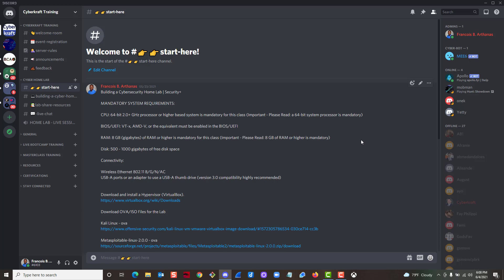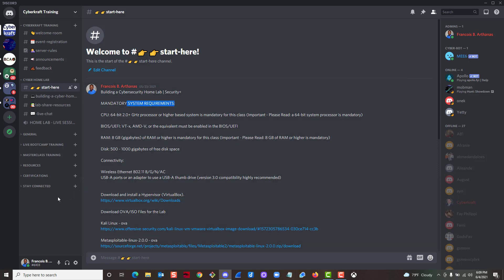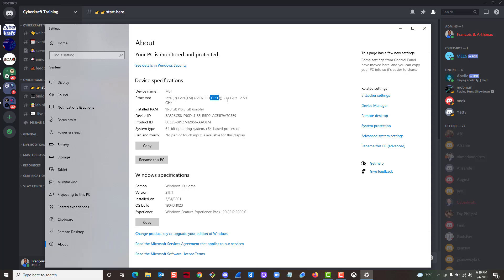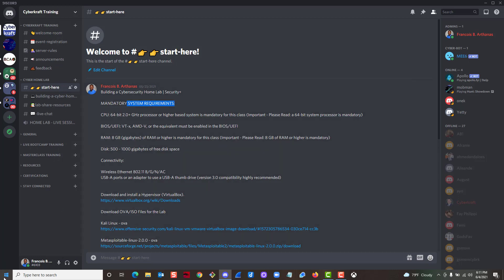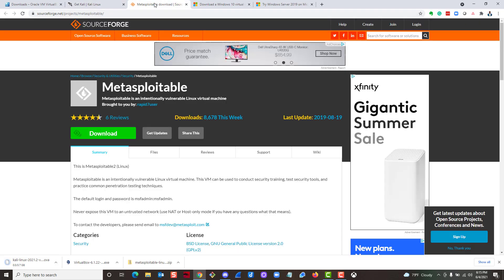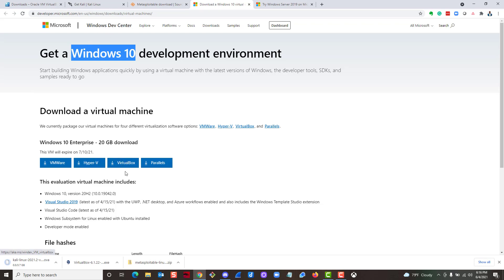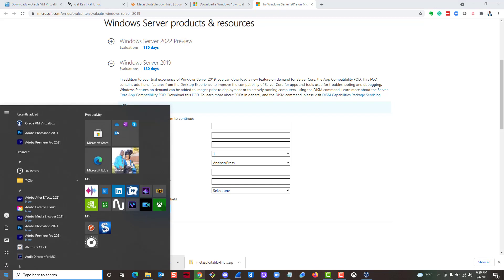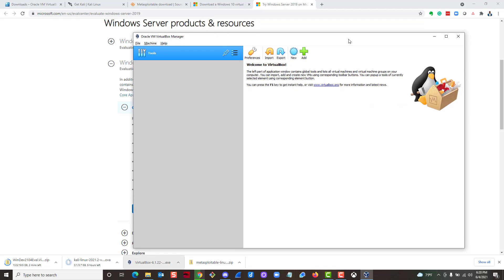How to Build a Cybersecurity Home Lab in 2021 Part 1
Become a cloud security EXPERT with our Cyberkraft CCSP Bootcamps

Earn your CCSP with 40 hours of LIVE virtual training through our CCSP Bootcamp:

Every bootcamp comes with two guarantees.

Second Shot Guarantee: if you don't pass on the first attempt, we pay for your second exam.

100% Cyberkraft Guarantee: if you don't pass after two attempts, you will receive a FULL REFUND